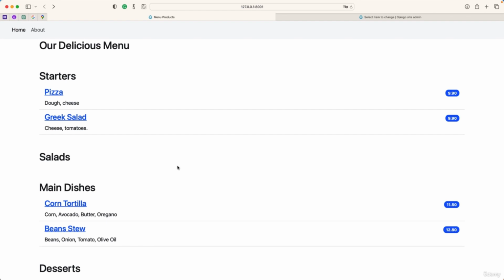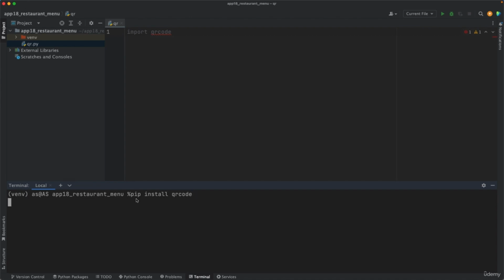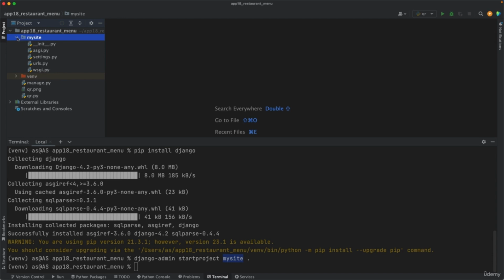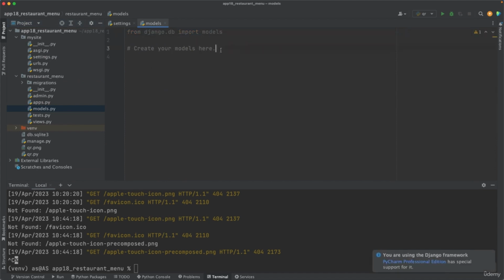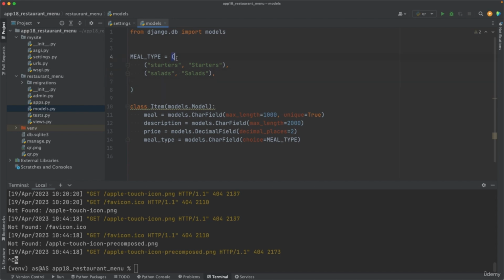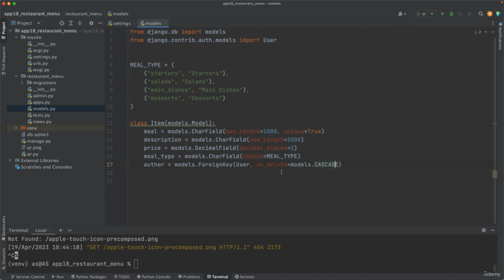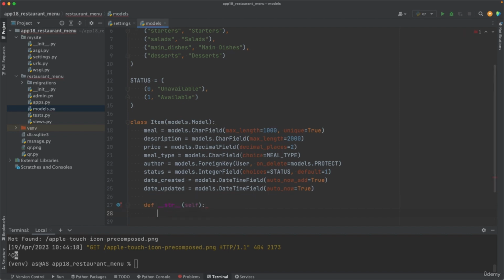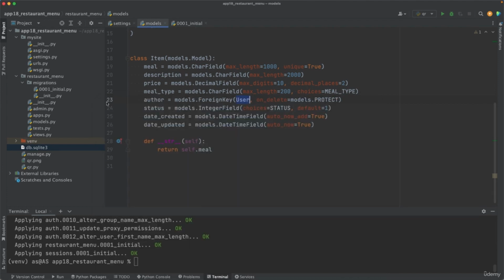63 Day 55 App 18 Build a Restaurant Web App wit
63   Day 55   App 18 Build a Restaurant Web App wit